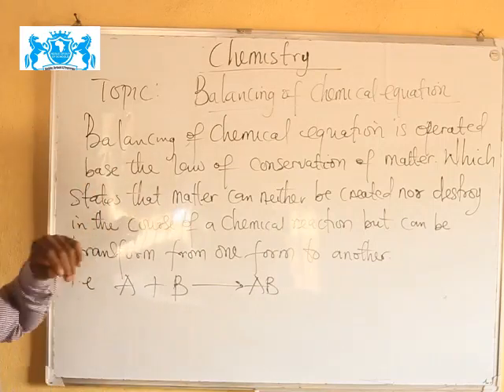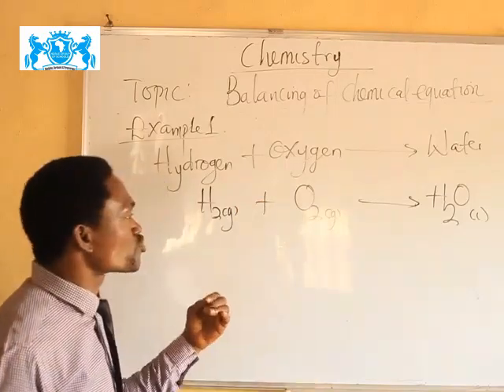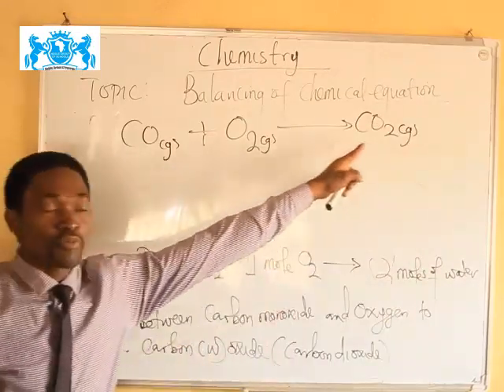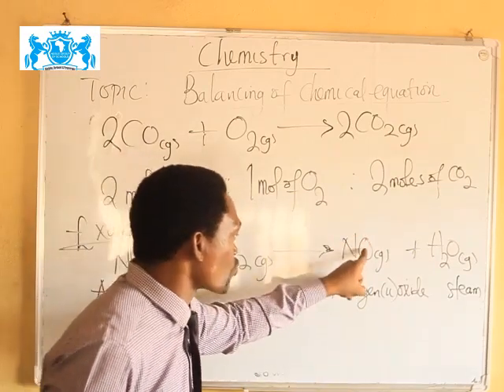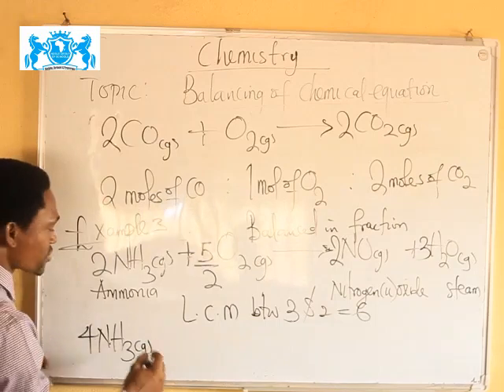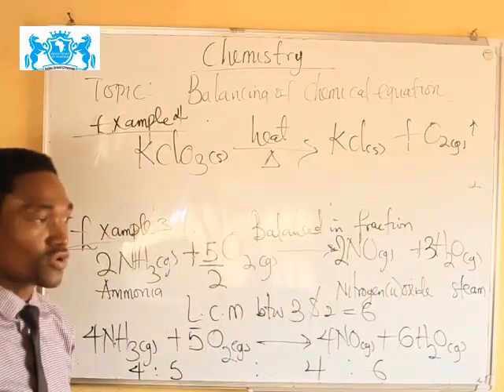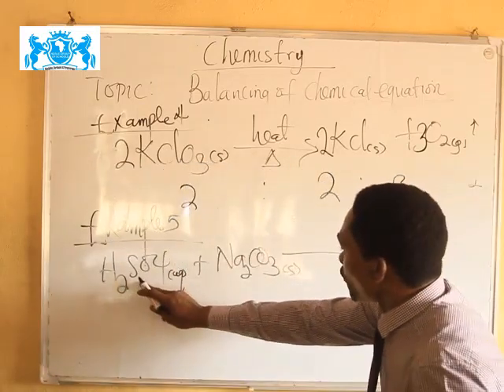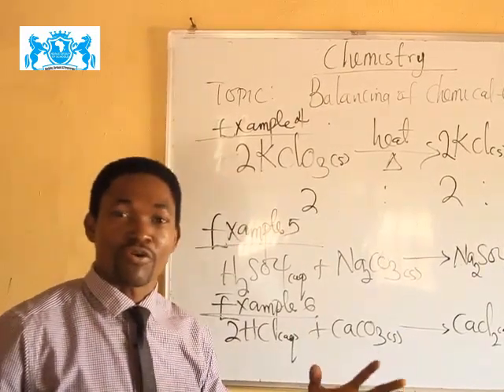How To Balance Chemical Equations in 3 Easy Steps. | CHEMISTRY Class.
Balancing chemical equations is a core skill in Chemistry. In this Tutorial, you'll learn the easy steps for balancing chemical equations.